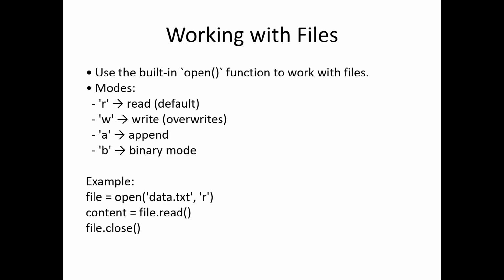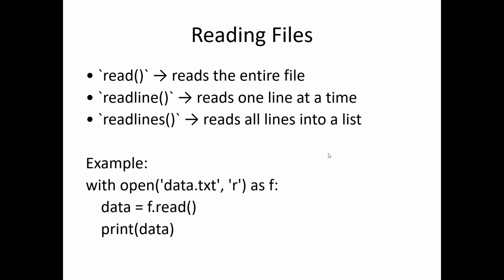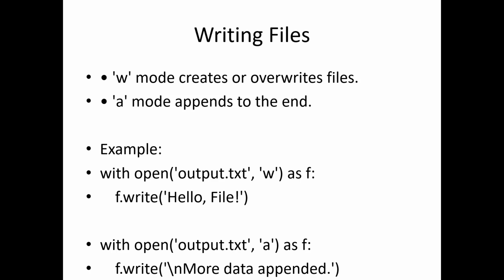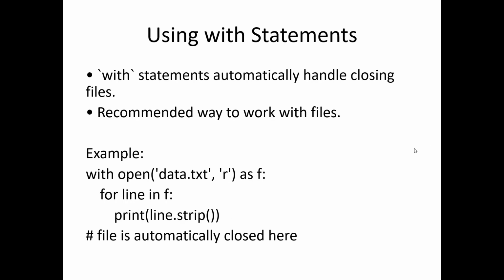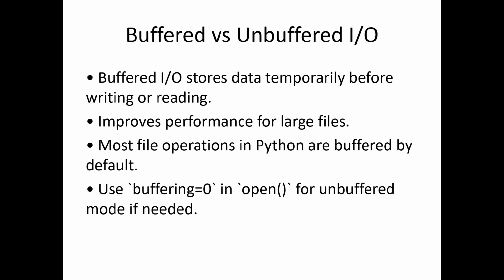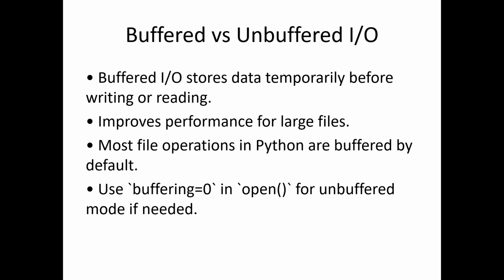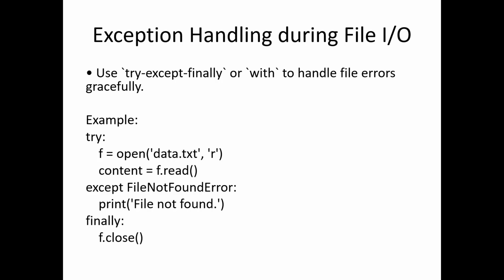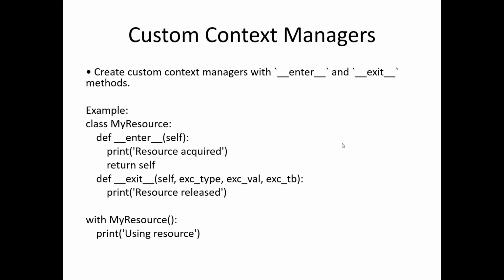Python: File IO and Resource Managements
Welcome to this practical tutorial on Python: File I/O and Resource Management 🐍✨
In this session, we’ll explore how to read and write files in Python, manage system resources effectively, and ensure your programs handle files safely and cleanly — even when errors occur.

Understanding File I/O and proper resource management is essential for building real-world Python applications 🚀

🧠 What You’ll Learn:
 - Introduction to File I/O in Python
 - Opening, reading, and writing files (open, read, write)
 - File modes and encodings explained
 - Using context managers (with statement) for safe file handling
 - Closing resources automatically
 - Managing exceptions during file operations